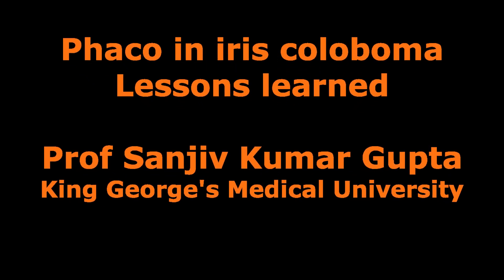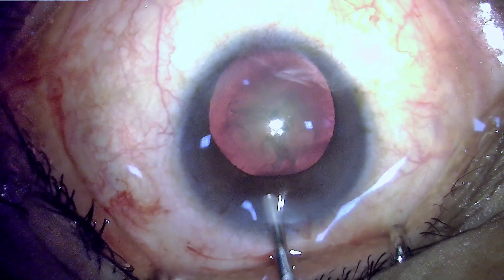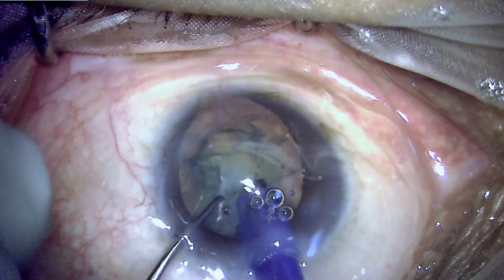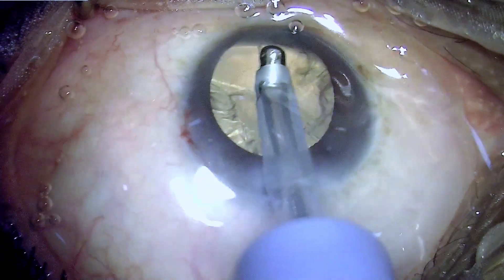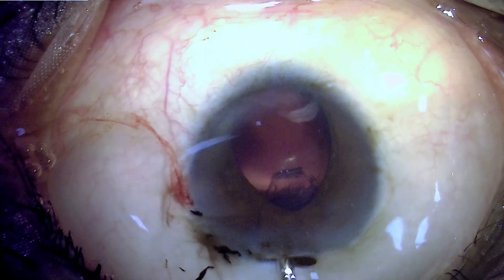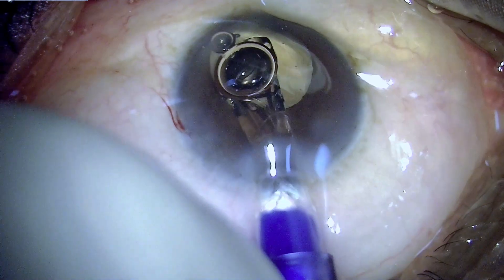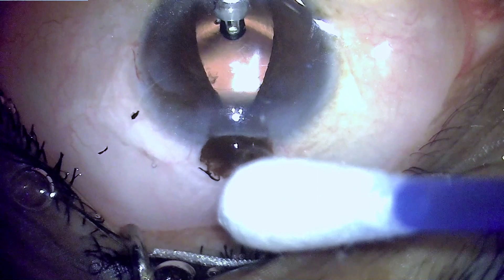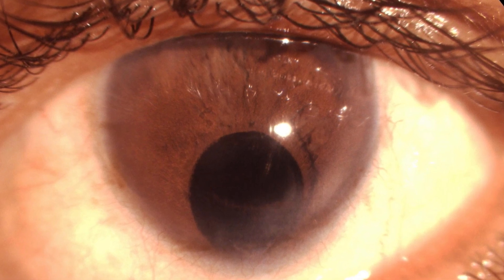Phacoemulsification in an eye with iris coloboma: Lessons to learn.